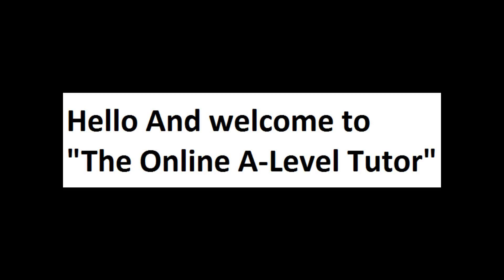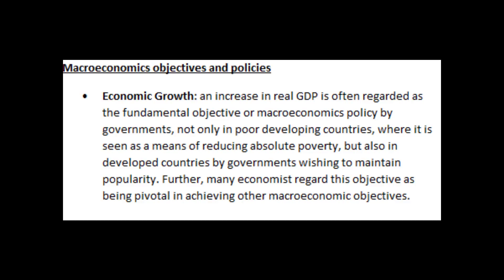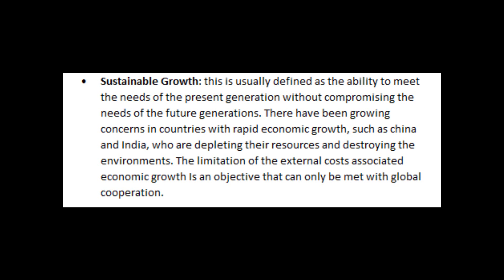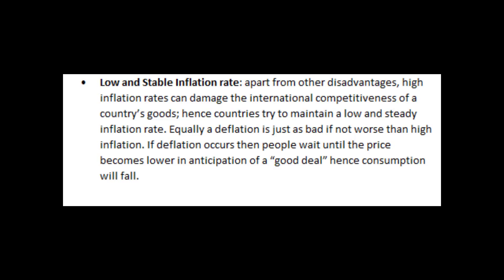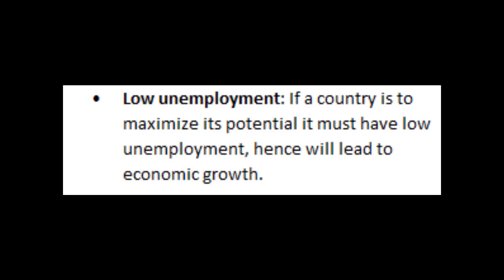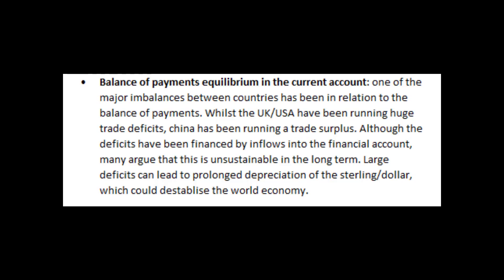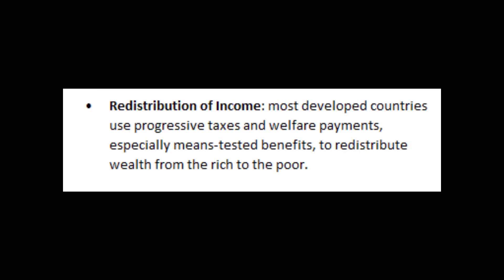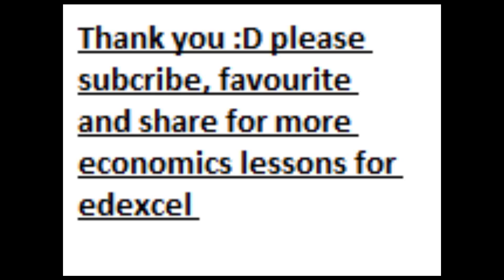Edexcel Economics Unit 4 Part 1: Macroeconomics policies and objectives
hello everyone, i know the voice is a little annoying but i think ive fixed it with a new robot voice so please continue on and listen